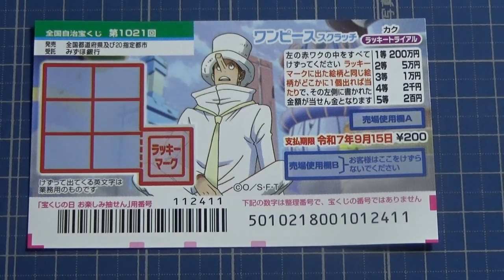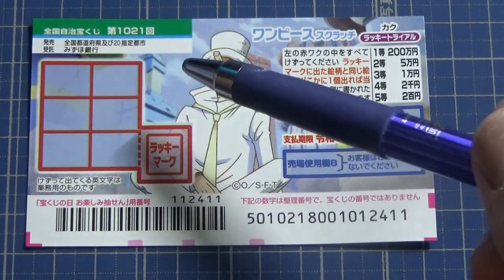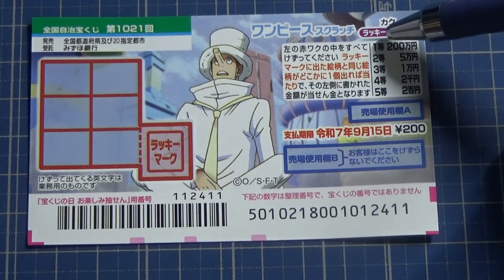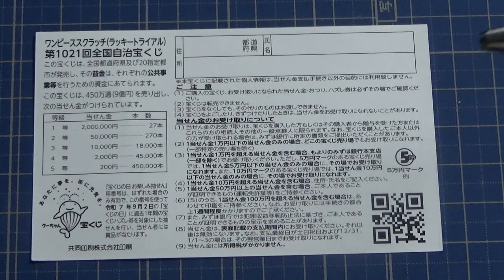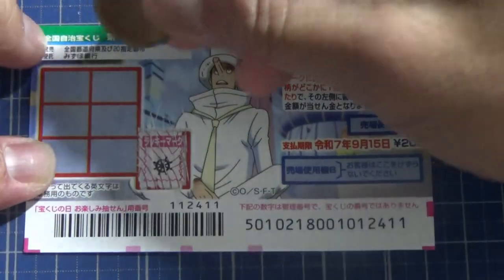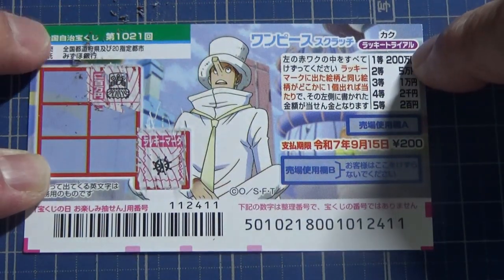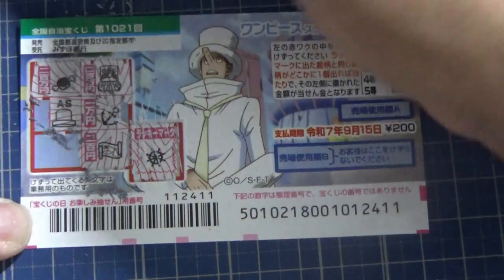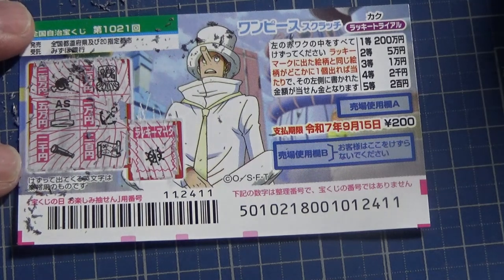How to play One Piece Scratch 1021 Jackpot 200万円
The 1021st
National Autonomy Lottery

One Piece Scratch Kaku Lucky Trial

First
20010,000,0
1 piece JPY 200
Release Period
8/28～9/16